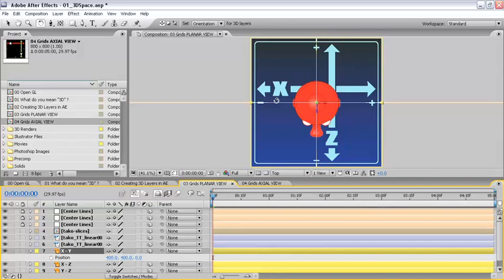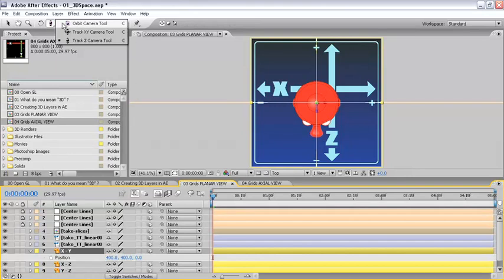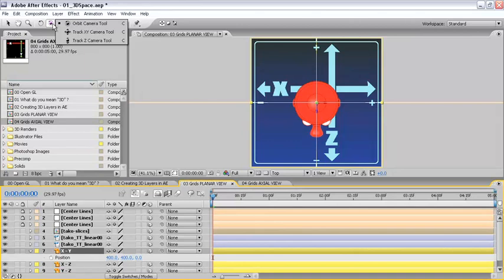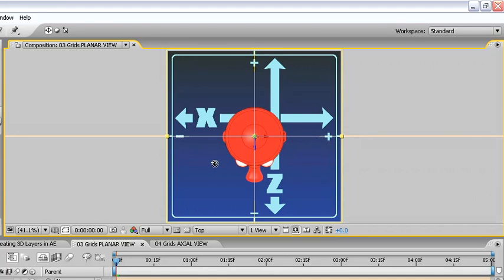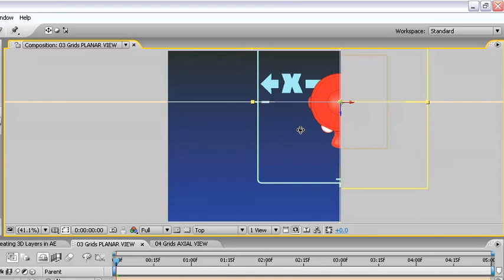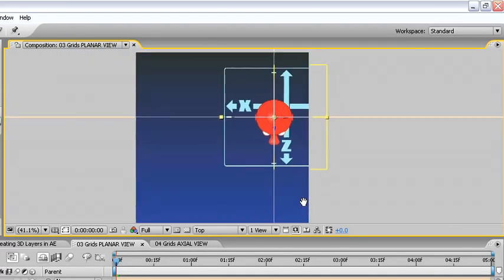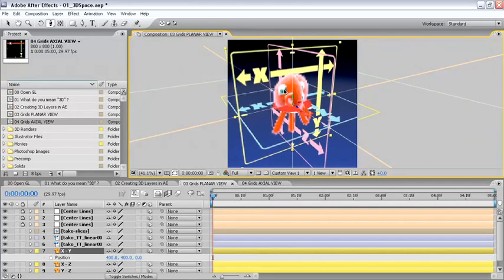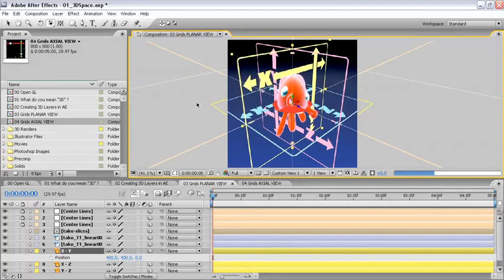TAEC3AD P01 C01 L06